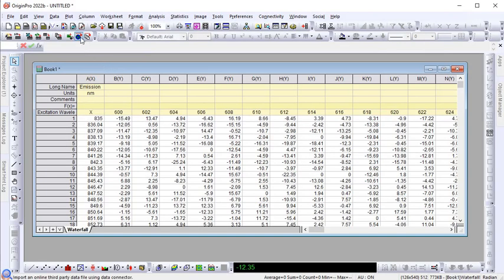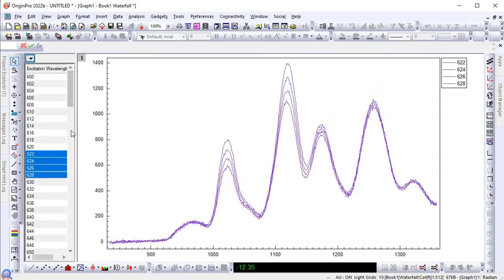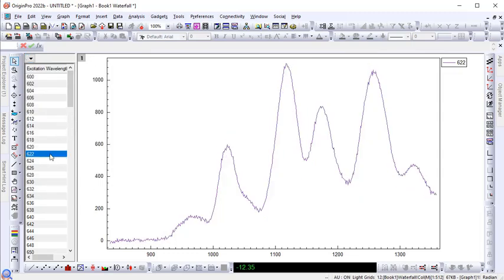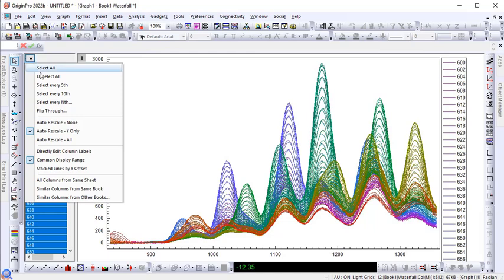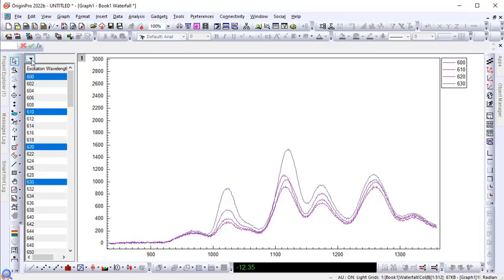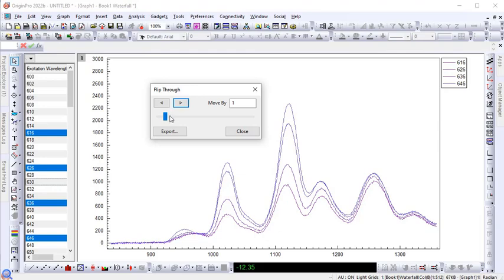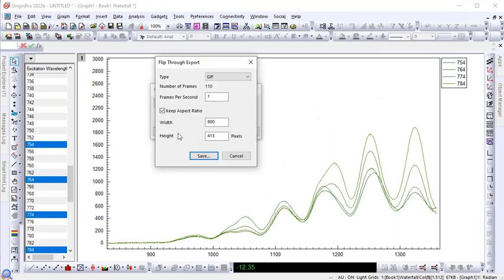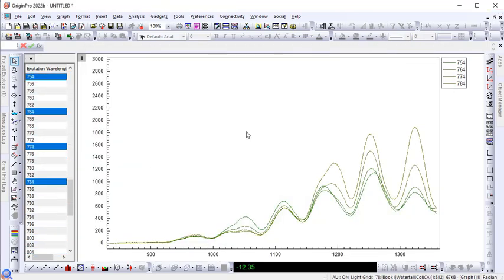Flip Through Plots and Export GIF File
Export button is added to Flip Through dialog of Browser graph in Origin 2022. This video shows how to use Browser graph to view a worksheet with a lot of data, flip through plots and export gif file.